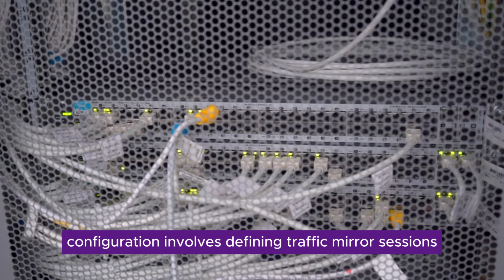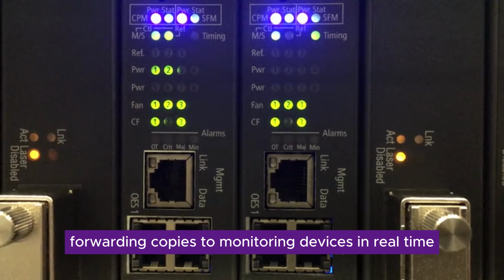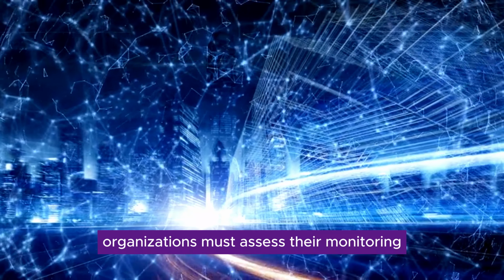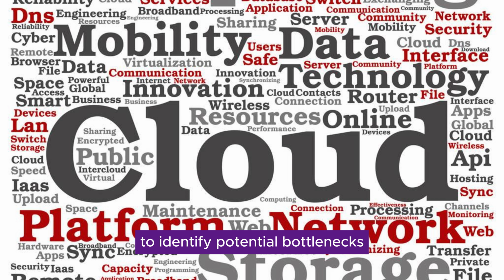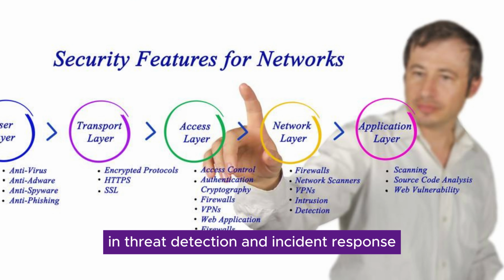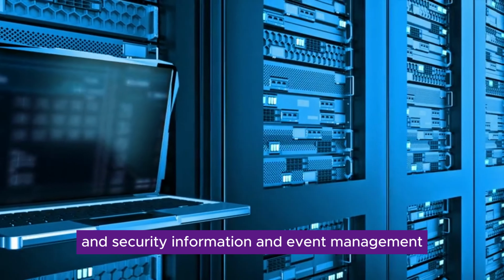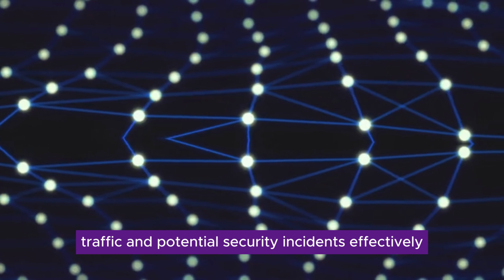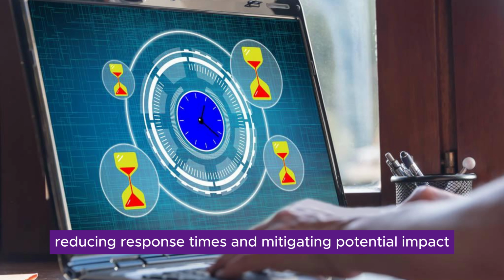Traffic Mirroring in network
Hey there, Welcome back to Z Tech Advisor! Today, I'm excited to share with you a fantastic traffic mirroring tutorial  So buckle up and let's get started!

Traffic Mirroring:

When discussing the fortification of our enterprise infrastructure, it's paramount to delve into the concept of traffic mirroring. This practice serves as a cornerstone in our efforts to secure networks, allowing for thorough surveillance and analysis of network activities. At its core, traffic mirroring enables the monitoring of data flowing into and out of a network, facilitating comprehensive scrutiny of network traffic patterns. To execute traffic mirroring effectively, various methods are employed, including SPAN ports, port mirroring, VPC, and network taps. The Switch Port Analyzer port, commonly referred to as a SPAN port, represents a method specific to Cisco devices, designated for port mirroring. Although in industry parlance, SPAN ports and mirrored ports are often used interchangeably, technically, the term "SPAN port" is applicable only within Cisco environments. However, for the sake of coherence within this course and examination, both terms will be used synonymously.